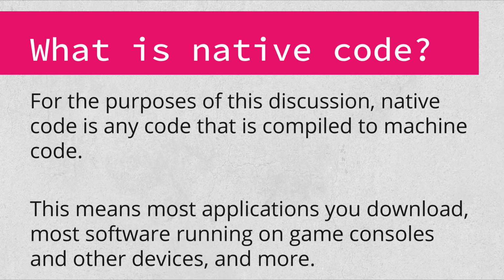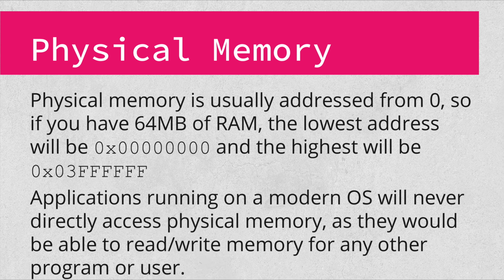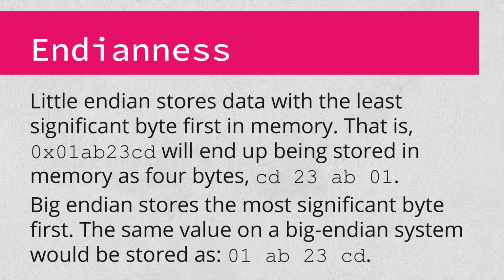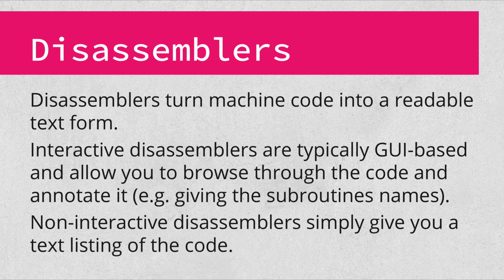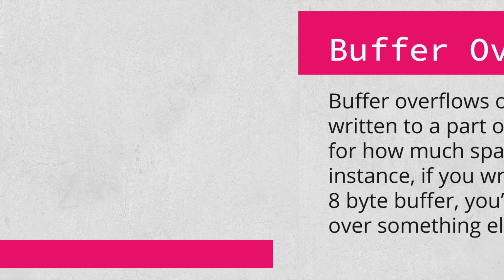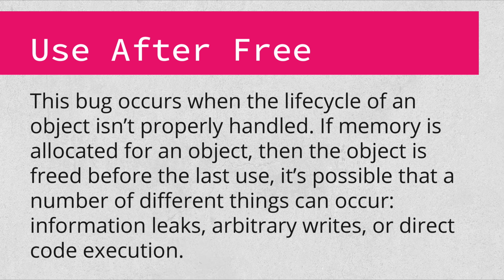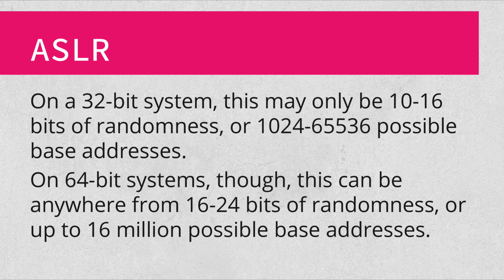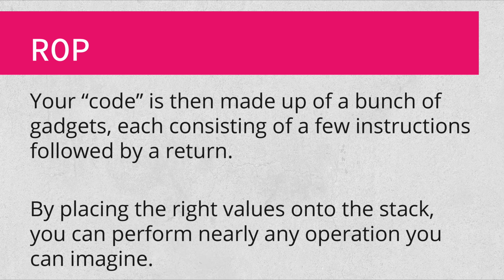Hacker101 - Native Code Crash Course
In this session we're diving head-first into understanding and hacking native code.  This is an extremely advanced topic, but by the time you are done with this video, you will have a great head start on the subject.  You'll learn about the fundamentals of how computers work, several types of memory corruption bugs, the protections in use by modern systems, and how to bypass some of these protections.